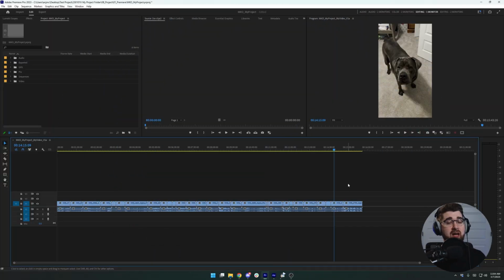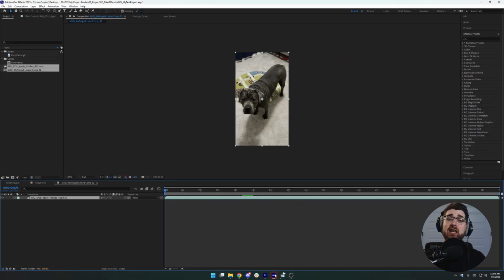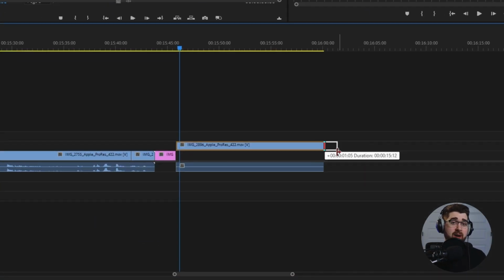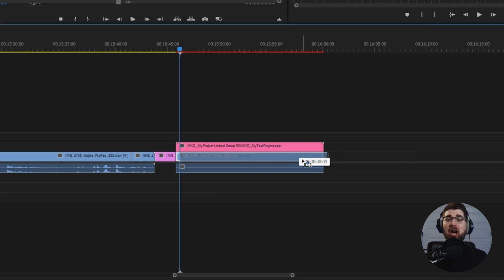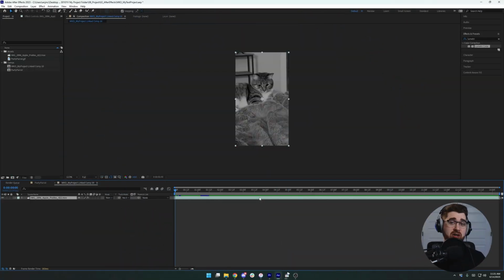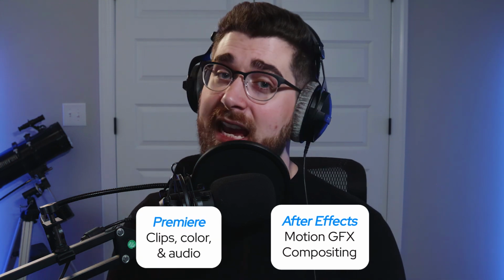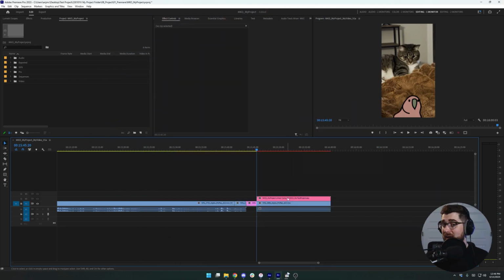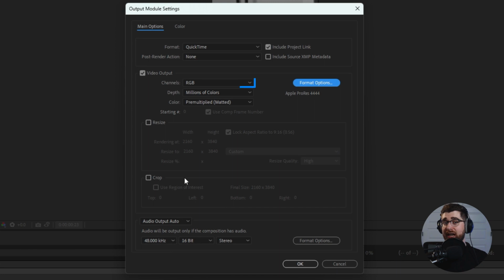How to use Dynamic Link | Pro Tips for Motion GFX and Compositing in Premiere and After Effects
Dynamic link gets Premiere and After Effects talking together, but there are a few things you need to know in order to use it like a pro. Andrew McPherson walks you through the foundations of understanding Dynamic Link and both how and when to use it.

Be sure to check out mileshko.com for all your video, photo, and graphic design needs!

00:00 Intro
00:23 What is Dynamic Link?
01:25 How to use Dynamic Link
05:03 When to use Dynamic Link
06:21 Outro